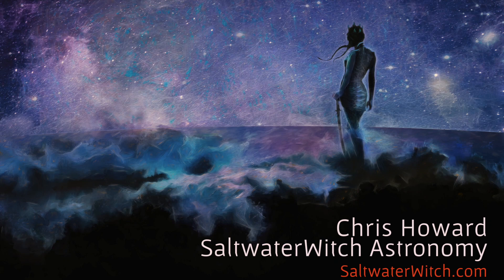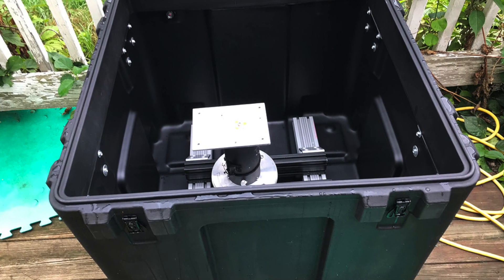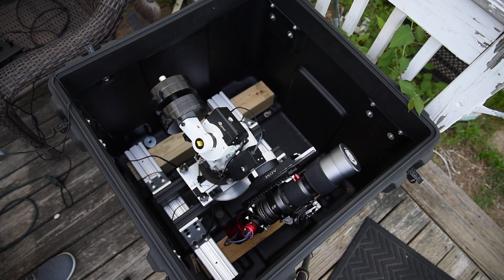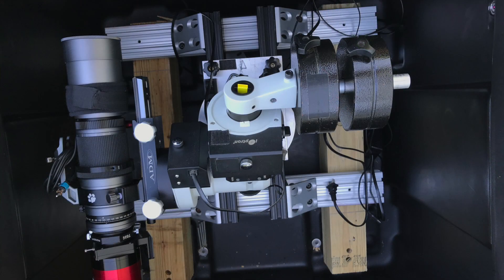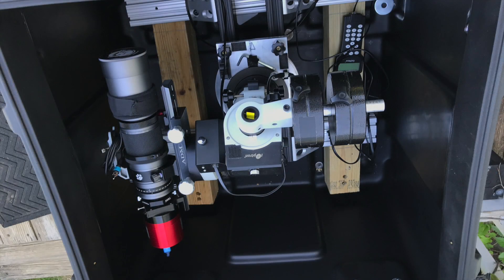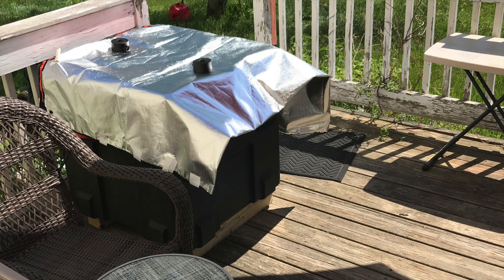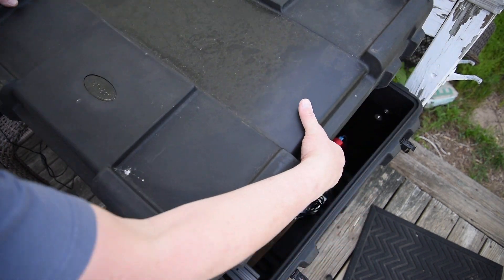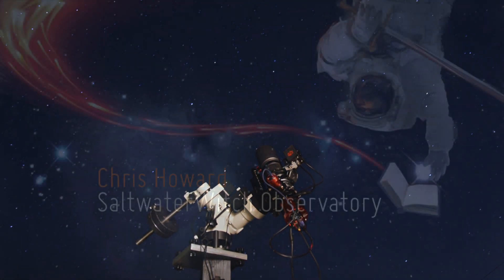Saltwater Witch Micro-Observatory Project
This is a fairly quick update on my micro-observatory project.

Here’s my situation--and I think this a common one: there is a limited amount of clear night sky--and that’s with or without the moon. I have a limited amount of time to set up all the gear necessary for a night’s imaging run. I don’t have an observatory in my backyard with everything ready to go, mount polar aligned, cameras cooling down, roof or dome rolling back.

But what if I had something like a self-contained, weather-proof box with just enough room to fit an equatorial mount and a scope? Even if it’s not my main mount and scope, wouldn’t it be nice to have an astro setup ready to go at any time--ready for the next break in the clouds?

That’s where I started with this micro observatory project. My goal is to be able to set up a self-powered astrophotography system that can remain in place through any weather while protecting the equipment, and be operational and ready to image within a few minutes. I don’t need it to be fully automated for now. This is a fairly complicated setup, and so I’m going to take this in steps. The main missing piece of automation is raising and lowering the lid. Of course, all the astro gear is automated, except for a motorized cap, which won’t be necessary without the ability to remotely open and close the lid.

This is what I’m shooting for:
Weather looks clear enough to imaging.
Select a target or two for the night.
Walk out to the micro observatory and unlatch the lid, set it aside, take off the telescope cap, power up everything, move mount from parked position (horizontal) to a home position, weights down and pointed at the NCP. Walk back the house.
Remote into the astro controller (i5 Windows 10 machine) and load an existing sequence or create a new one for the selected targets.
Ready to run!

I started testing this idea a couple years ago with wood frames, and even did some research on wood shipping crates. I settled on this giant water-tight SKB plastic molded shipping container with 27”/68.5cm interior dimensions--it’s a cube. It's made from really sturdy impact resistant and UV stabilized polyethylene (LLDPE), with stainless steel latching hardware.  The stock hinges and straps didn’t work for my purpose--I’ve drilled off the hinges.

Here’s the SKB shipping case I’m using:

SKB R Series 2727-27 Waterproof Utility Case

I running some temperature and humidity tests right now--it’s very humid and around 86F/30C --so pretty warm. I also had this box out in the yard, closed up and latched all winter long, and temperatures regularly get down (and sometimes stay down) to well below zero F, around -20C.

So far so good on the temperature--as long as I cover with a reflective cover. My box temp sensor in the box has the humidity well below outside ambient, and the temps are maxing out around 82F/27-28C. That’s warm but destructive, and I wouldn’t be operating the mount at those temps.